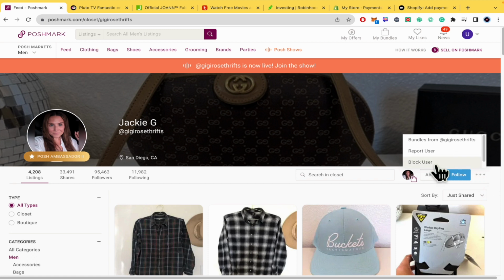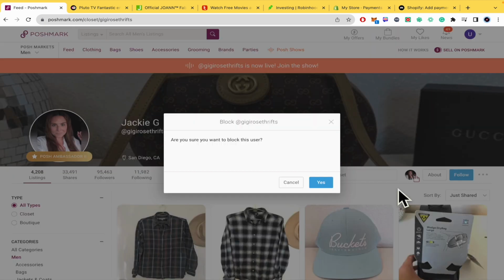How to Remove Followers on Poshmark - 2026 Easy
In this video, we have shown How to Remove Followers on Poshmark